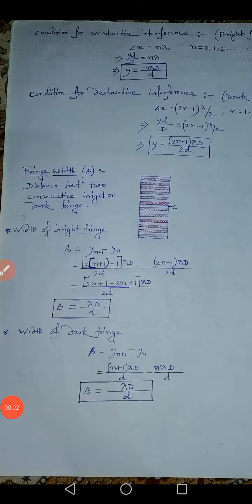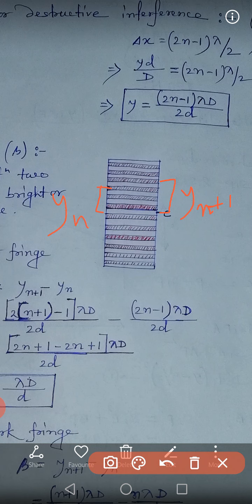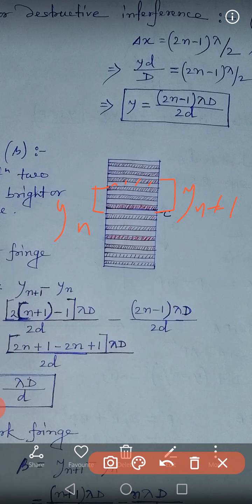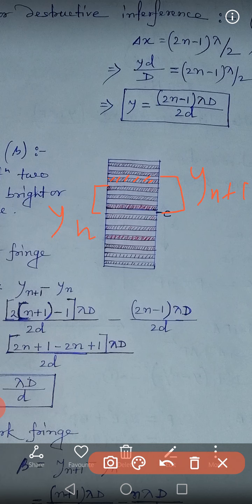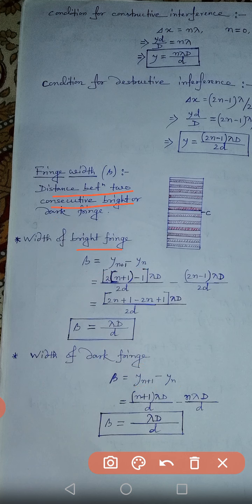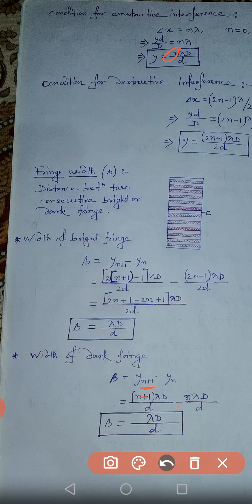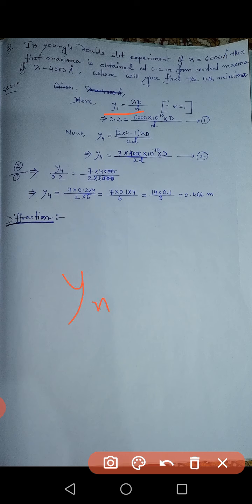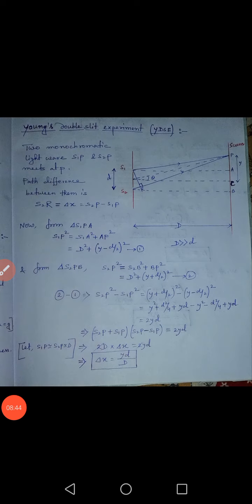Wave optics 6